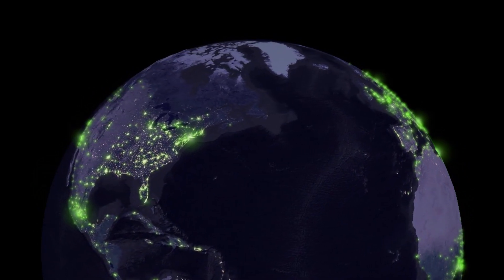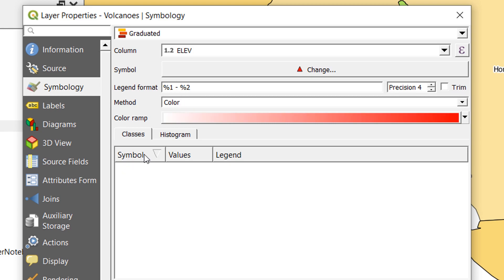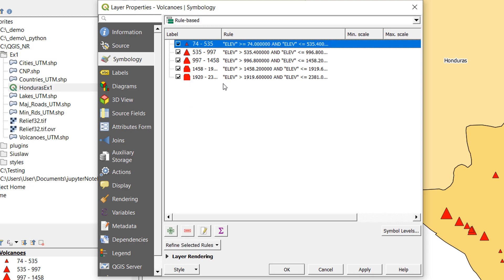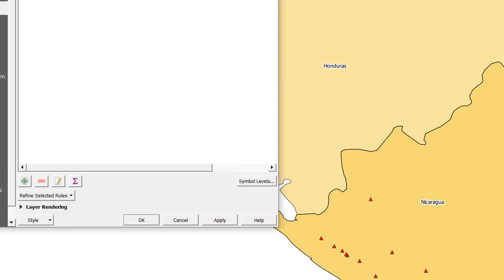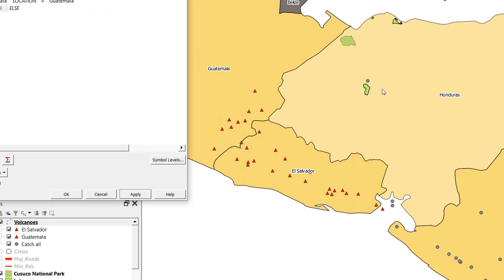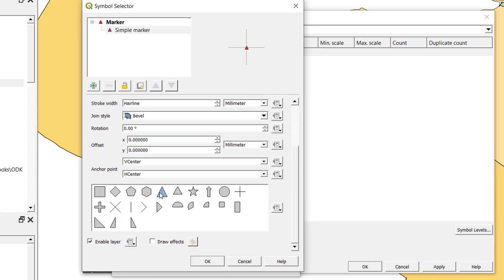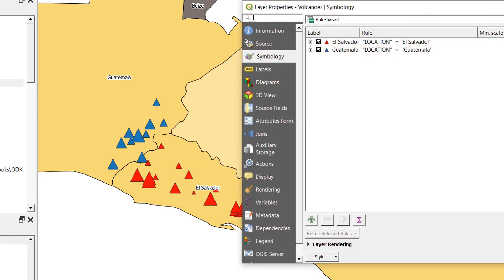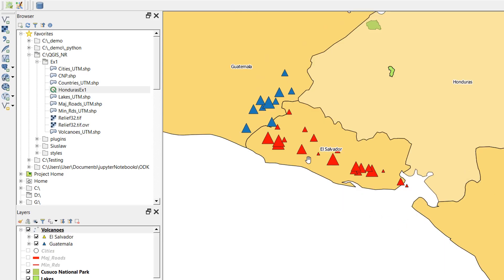Rule based symbology in QGIS | burdGIS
In this video we look at using rule based symbology to symbolise features based on multiple attributes and altering their shape, colour, size... whatever you want really... the symbological world is your oyster when using rule based symbology. Enjoy.